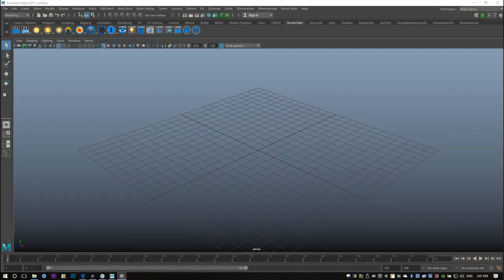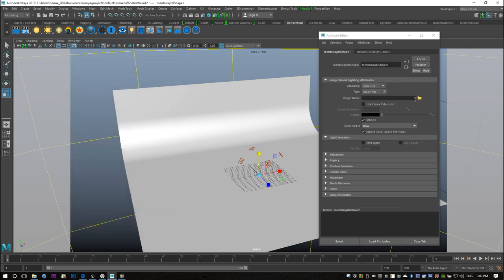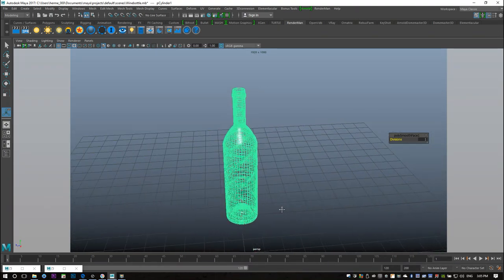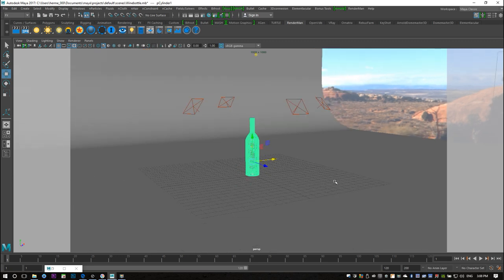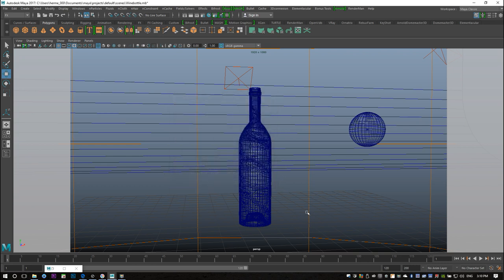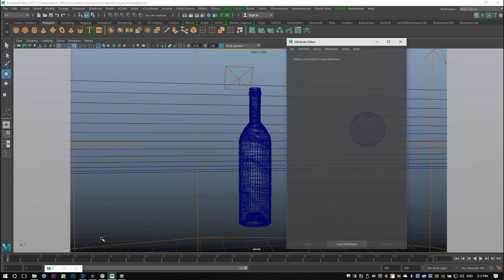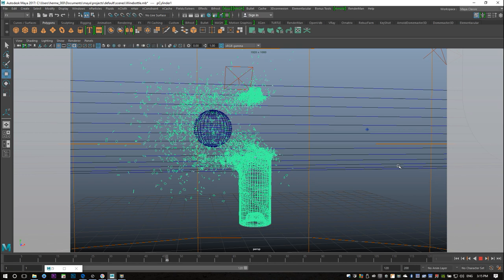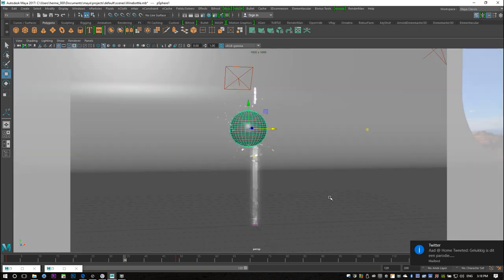Maya 2017 tutorial : Smashing Glass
In this tutorial in Maya 2017 I will show you a method to simulate smashing glass. This involves nCloth and shattering.

3D Control : SpaceMouse Enterprise Kit

3D Mouse : SpaceMouse Enterprise Kit ( AutoCAD mouse )

Small Gorilla Tripod for desk :

Normal Tripod for outside :

Wacom tablet

Mouse :
Sharkoon FireGlider Laser 3D Mouse

Microphone Pop filter :

Monitor 27 Inch :